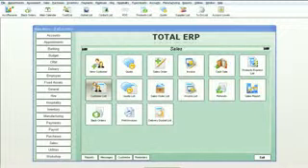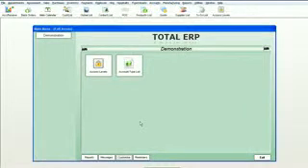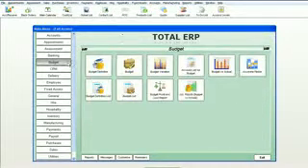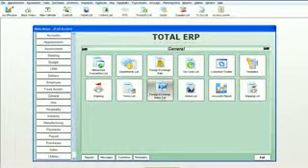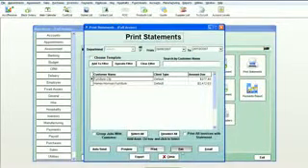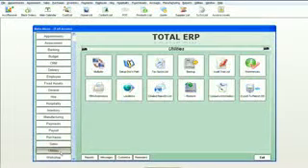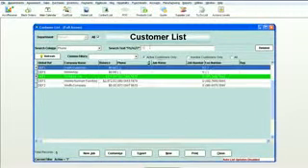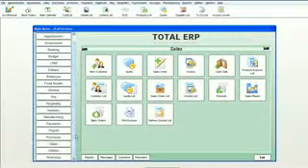Total ERP software demo